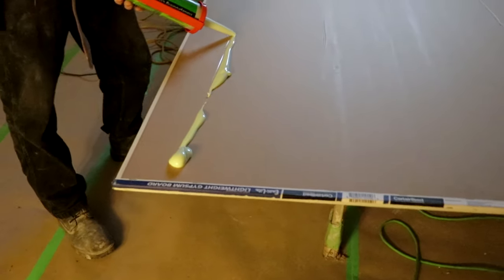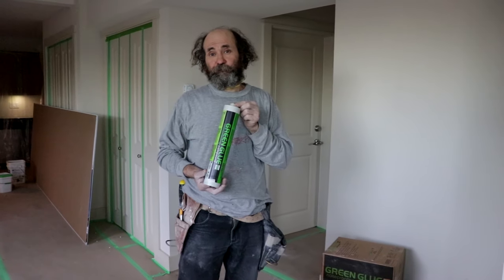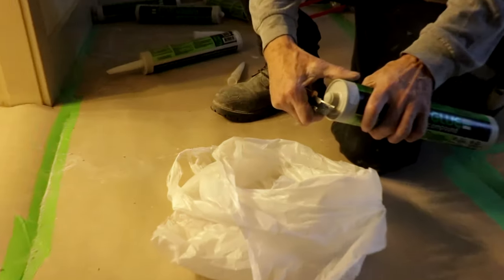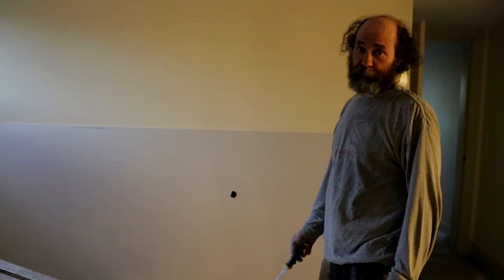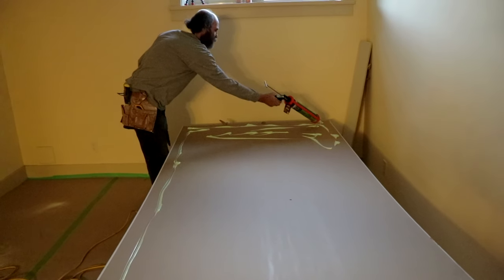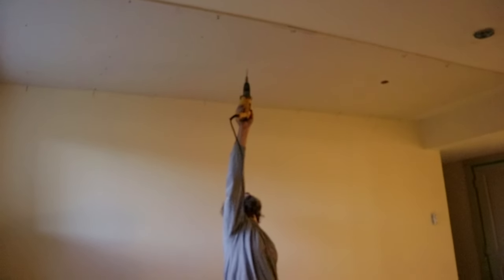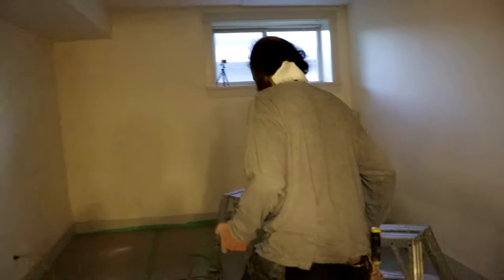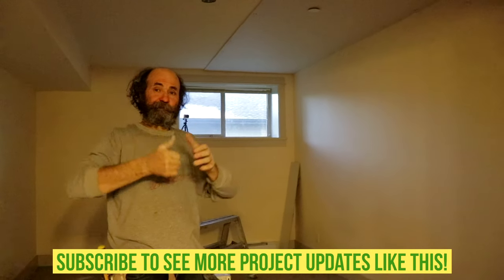How to use Green Glue Sound Proofing Material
Smoke detector

Electrical outlets

Electrical wires

Measuring Tape

Caulking Gun

2" Putty Knife

Taping Knife

Crescent Wrench

2" Drywall Wood Screw

14’’ Finishing Trowel for Drywall Taping

4" Putty Knife Full Flex

Drywall gun

Brand Nailer